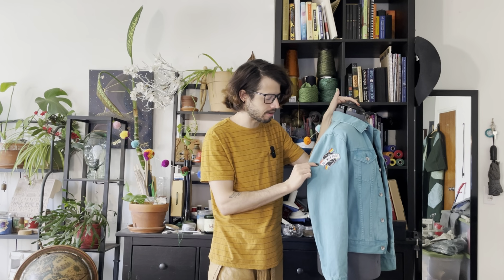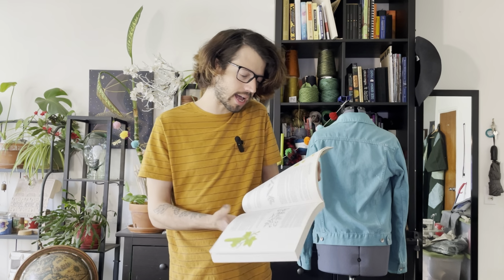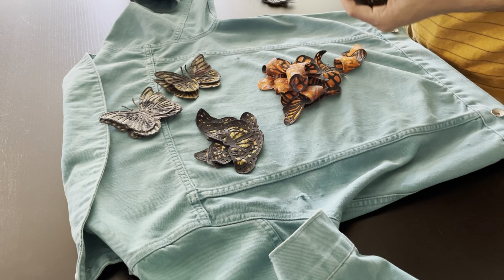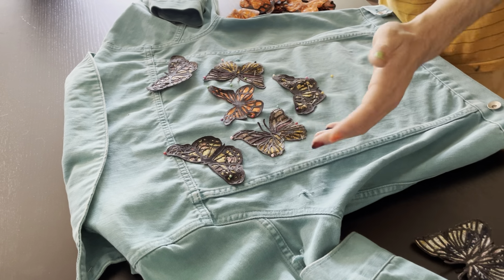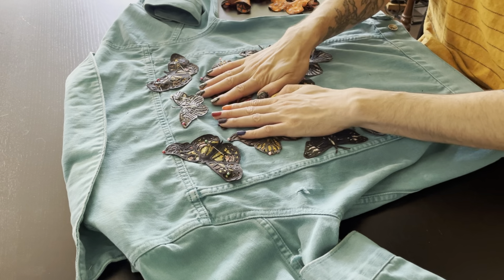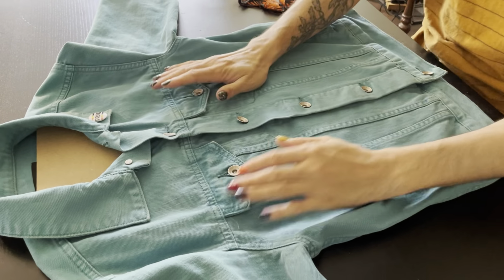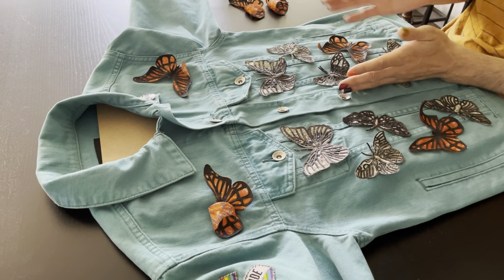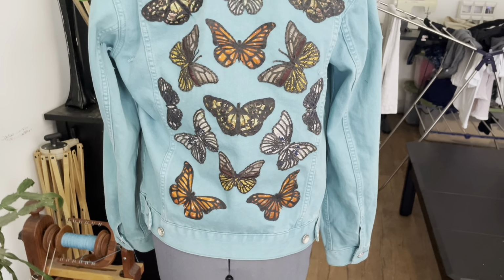Upcycled Denim Jacket Project | Part 1 - Pride 2023 - Hand Appliquéd Butterflies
Join me as I work on this ambitious upcycling project. Transforming this Denim Jacket into a butterfly and flower covered piece of wearable art. In this episode I work on the basic layout of the butterflies and sew them onto the jacket. I also discuss themes of identity and self-expression through fashion and design.